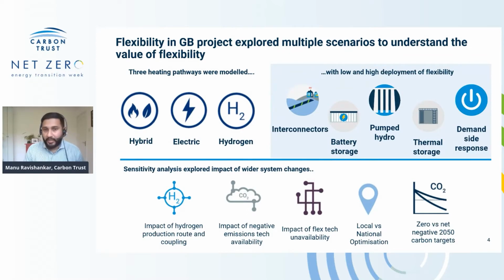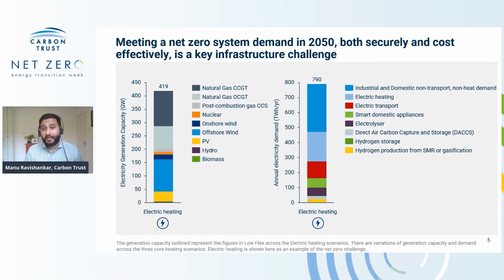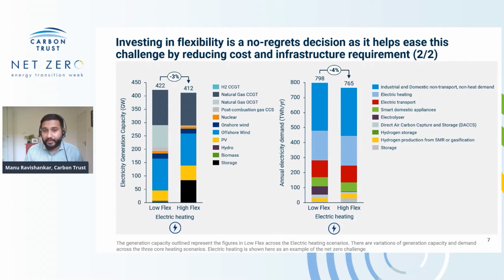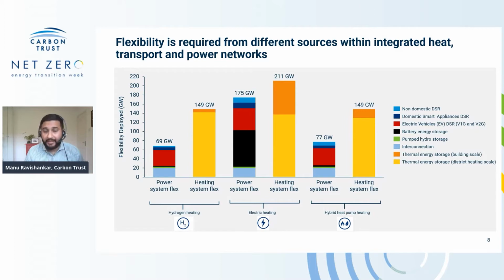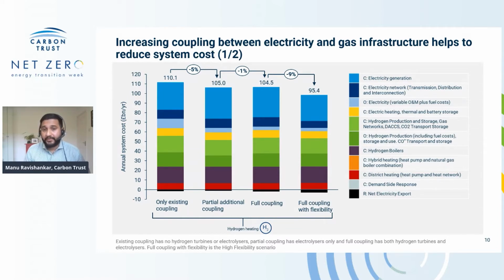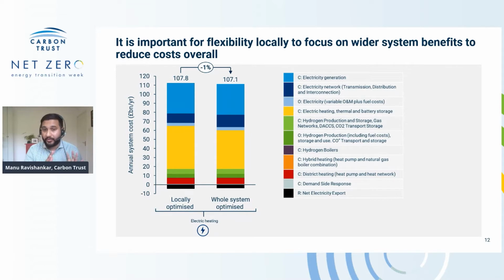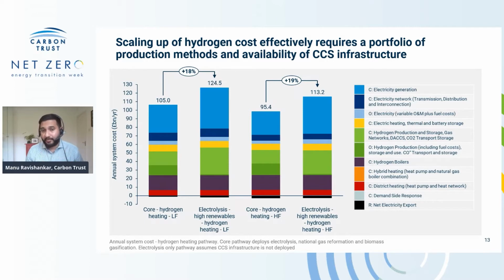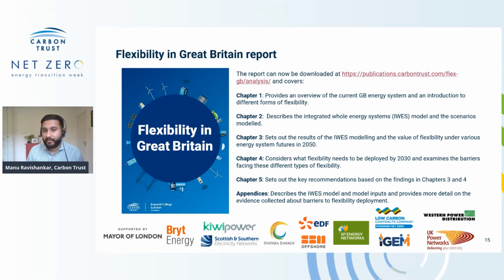Net Zero Energy Transition Week - Day 3 - Infrastructure co-ordination panel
Day 3 of the Carbon Trust Net Zero Energy Transition Week.

Flexibility has an important role to play in major energy system infrastructure decisions across electricity, gas and hydrogen. How can infrastructure developers and operators best leverage and support this through effective coordination to unlock whole system benefits?

To find out more about the Flexibility in Great Britain project,